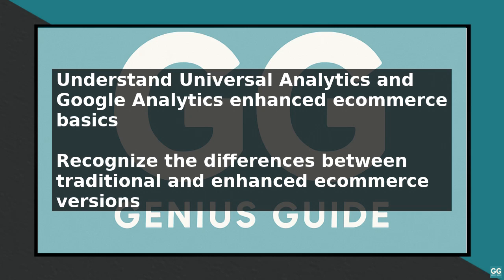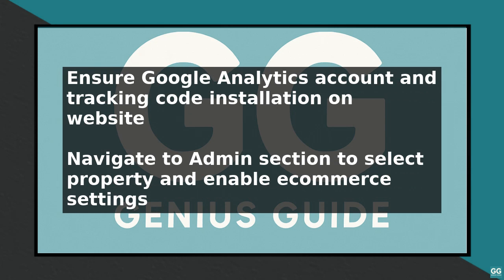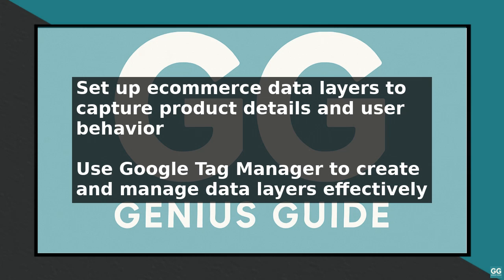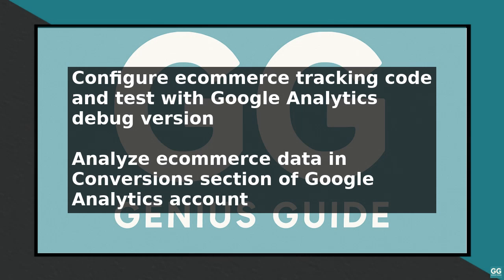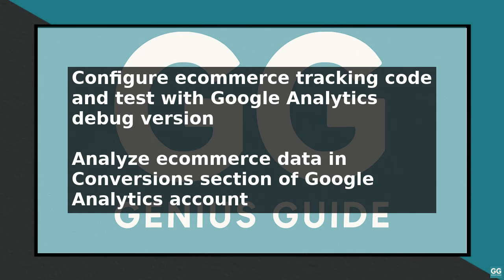How To Switch From Universal Analytics To Google Analytics Enhanced Ecommerce (2025)